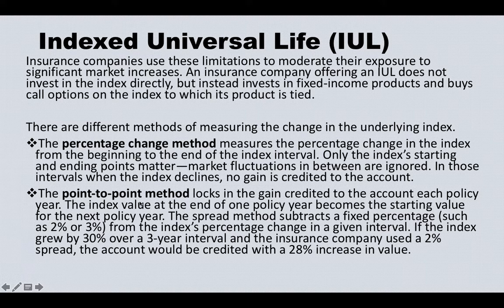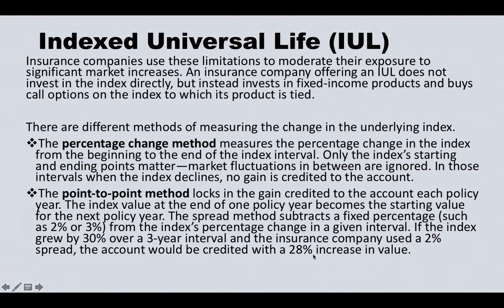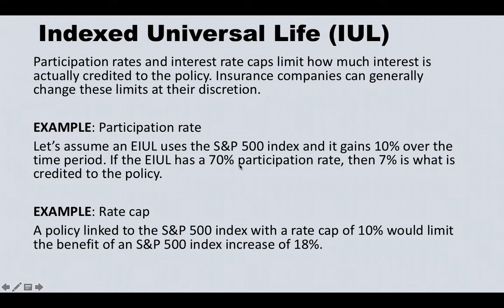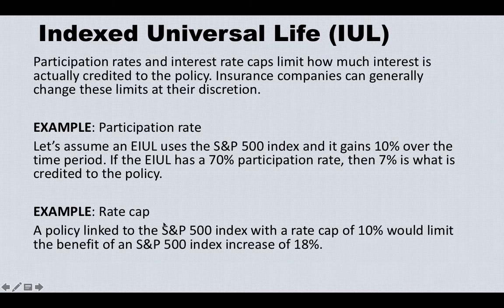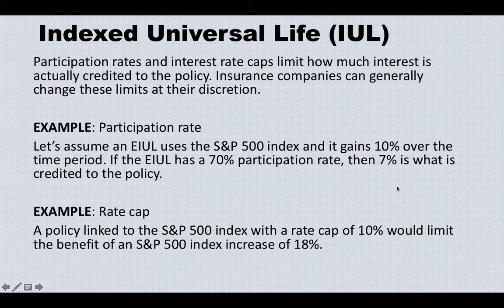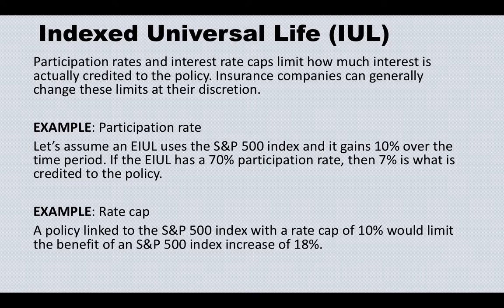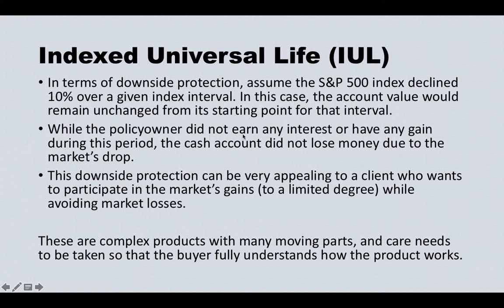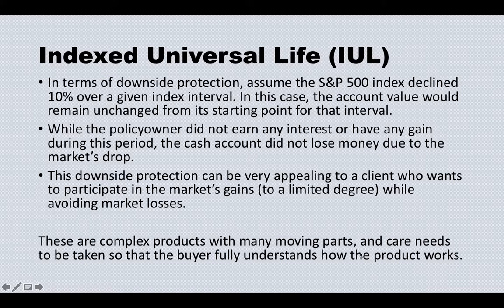Indexed Universal Life (IUL)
Indexed Universal Life, also called Equity-indexed universal life (EIUL) is another form of fixed permanent life insurance.
They are not variable policies, but they blend the security of fixed rate UL with the growth potential of market-indexed returns.
These policies provide for a minimum fixed interest rate, but also allow policyowners to use an index option to potentially earn better returns than the guaranteed rate.
These policies are tied to a specific market index—usually the S&P 500, although there are other indexes that may be used.
There is no direct participation in the underlying index, and not all of the gains from the index are necessarily credited to the cash value.